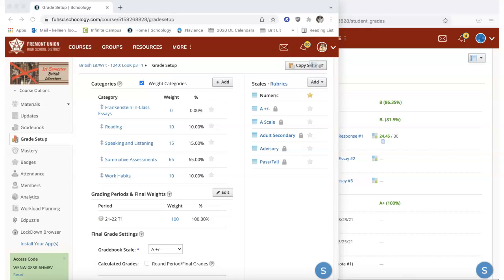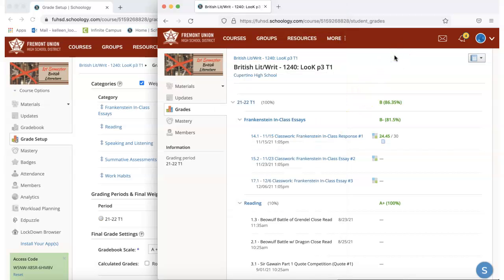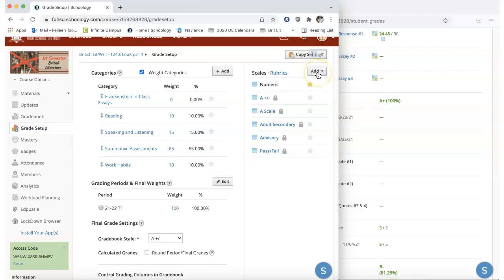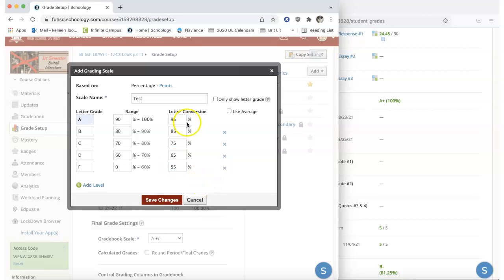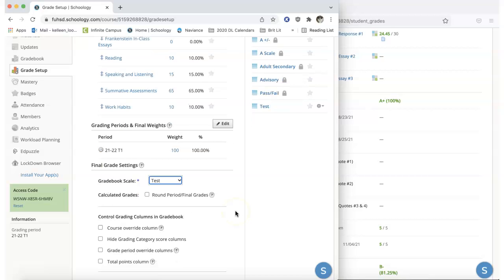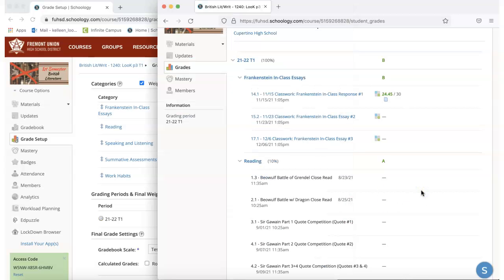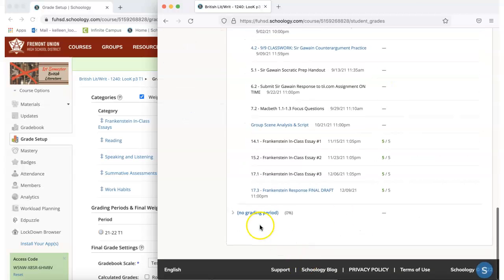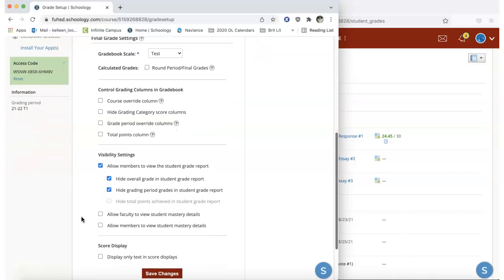Showing Just Letter Grades or Hiding Grades Completely